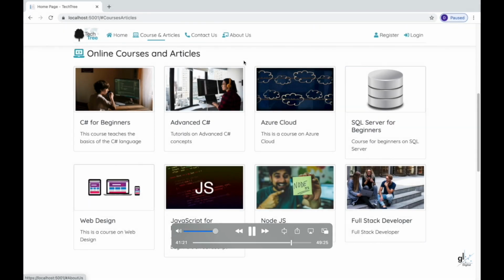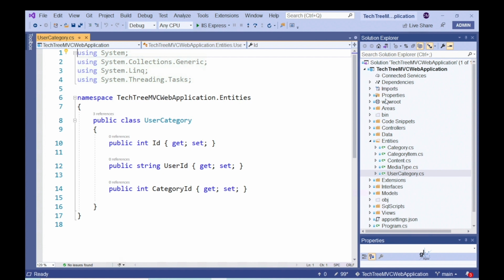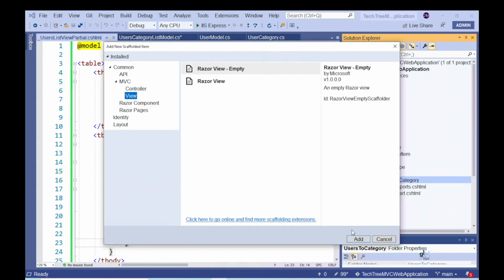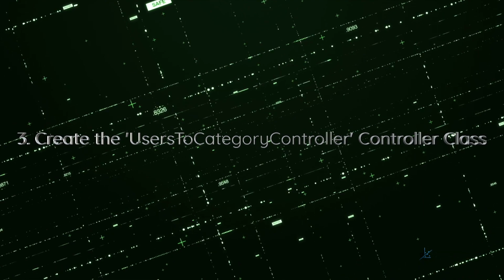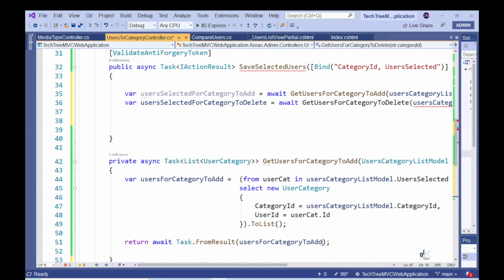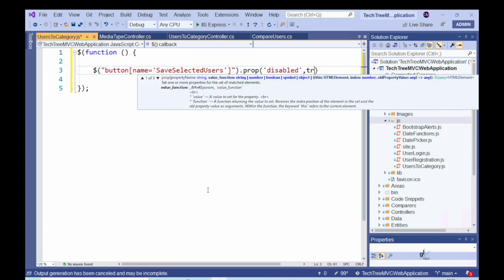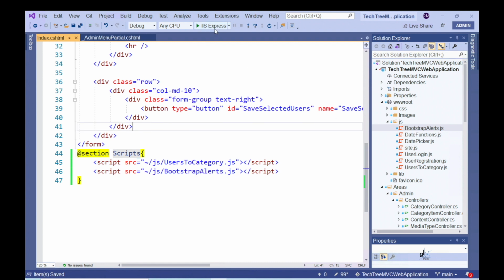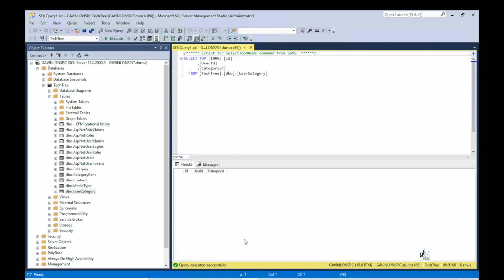Part 19 - UserCategory Functionality - Let's Build an ASP.NET Core MVC Web Application on .NET 5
In this video we create the functionality for an administrator to update the UserCategory database table through our web application.

This tutorial is split up into the following 5 parts:
(7:26) - Section 1 - Create the the UserModel View Model and the UsersCategoryListModel view Model

(12:28) - Section 2 - Create the '_UserListViewPartial' partial view and its Parent Index view

(23:02) - Section 3 - Create the 'UsersToCategoryController' Controller Class

(36:20) - Section 4 - Create the 'UsersToCategory.js' file

(44:13) - Test and Debug

BitCoin
12JZYMiRq5YRDN5R5zuyYt7jMN8eTpkgns